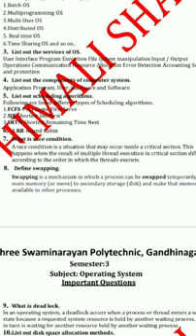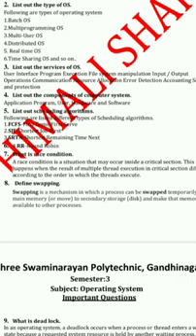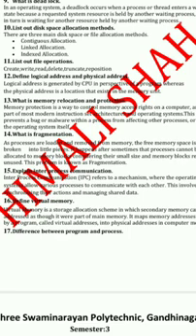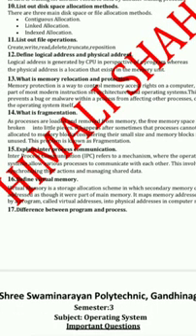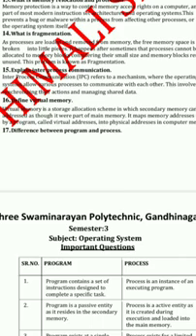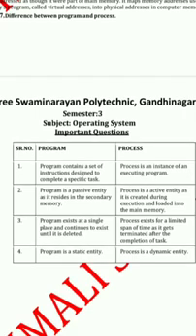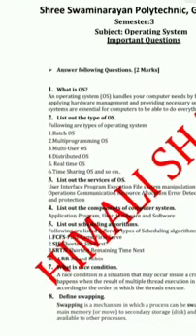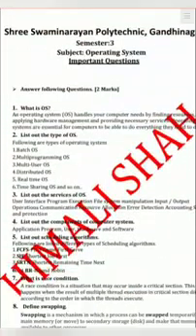OS Revision Lecture - 21 Jan - 2021